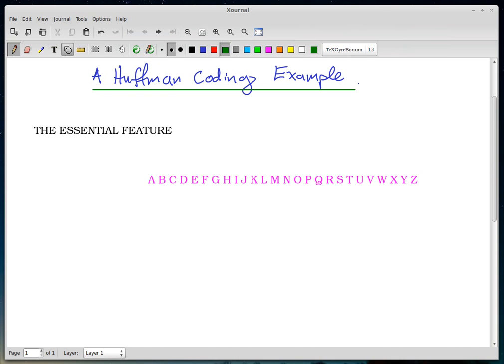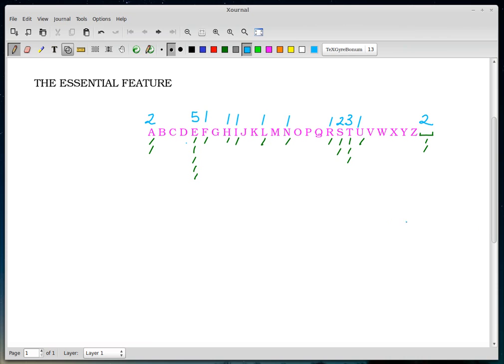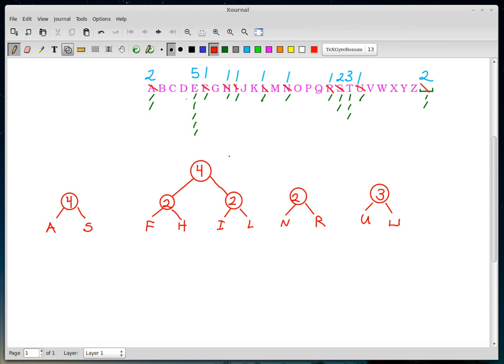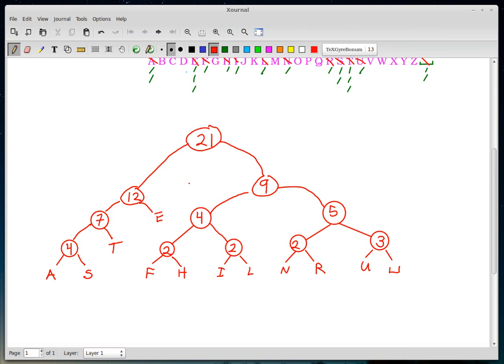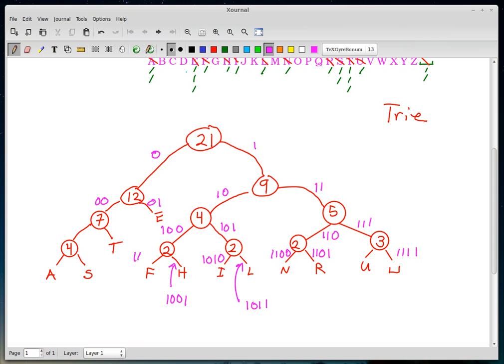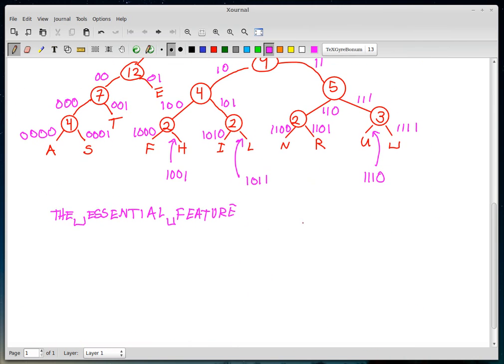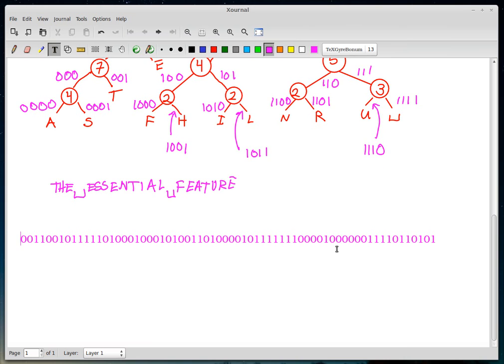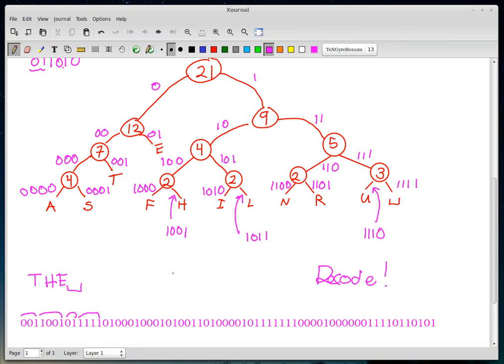Huffman Coding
An example of doing Huffman coding by hand